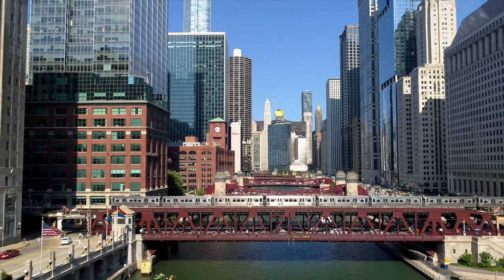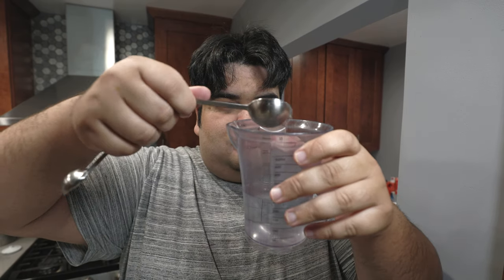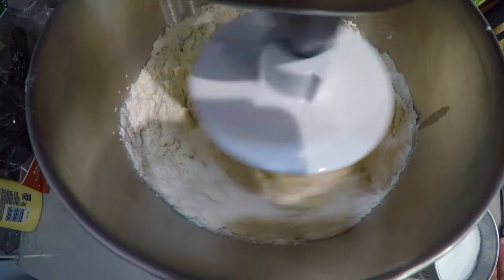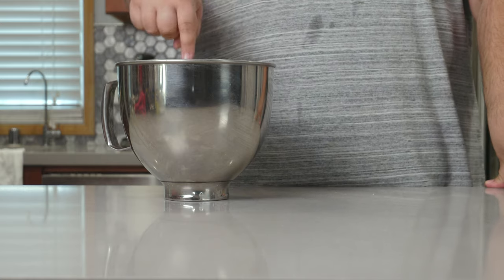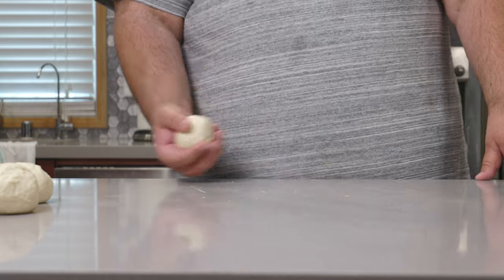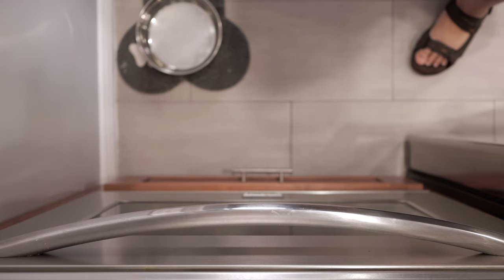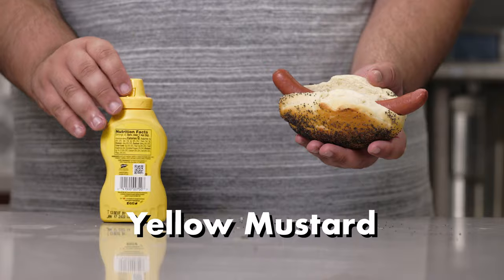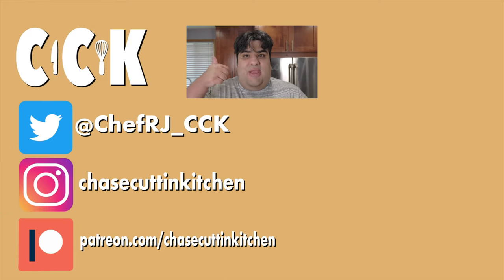Chicago Dog Recipe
I never the biggest hot dog person. That is until I saw how it was done in Chicago.  Join me as I make the windy city's iconic edible phalic-shapped barge of goodness.  Even the poppy seed bun.